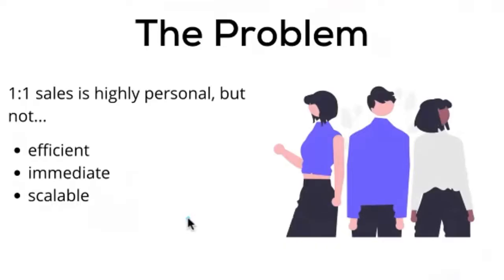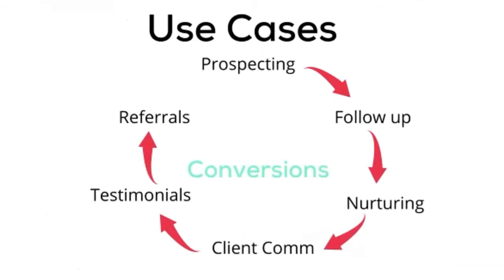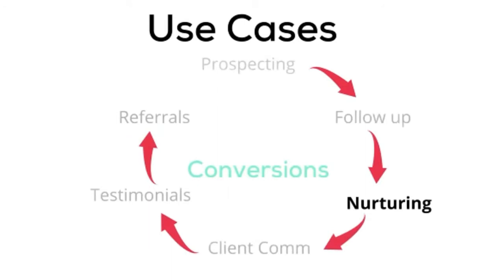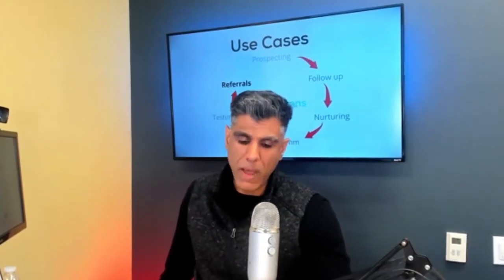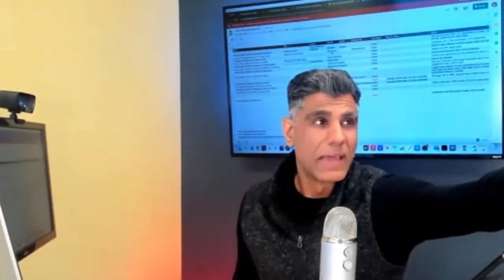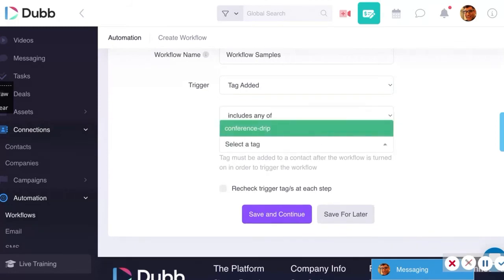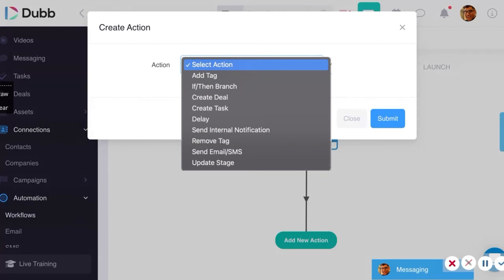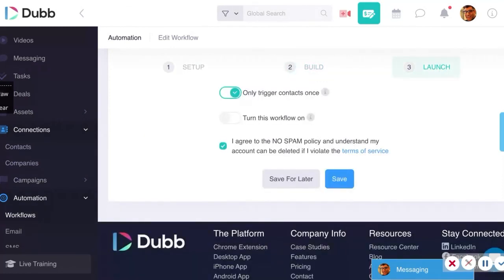How to Build an Automated Sales Workflow Using Dubb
Looking for an easy way to create automated sales workflows? Check out this training from Dubb founder and CEO Ruben Dua.

Easily create actionable videos with Dubb to get more engagement, bookings, and sales. Dubb is a mobile + desktop video platform that makes it easy to share actionable videos from email, LinkedIn, SMS and more to grow your business and accomplish your goals.

We have a podcast called Connection Loop, featuring tips and tricks for growing a business and long-form interviews with fascinating people in marketing and beyond

About Dubb
Dubb.com is the ultimate video sales platform that helps you grow your business with personalized video messages, automation, and analytics. Create stunning videos, engage your audience, and close more deals effortlessly. Watch how simple it is to boost your sales and productivity—click the link now for your FREE 7-day trial!